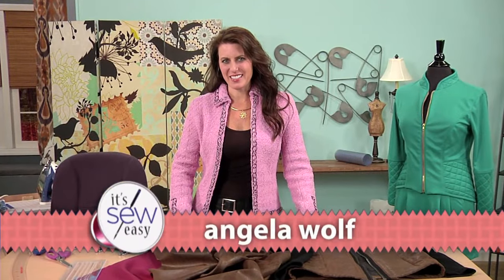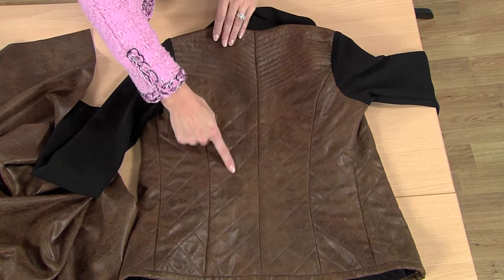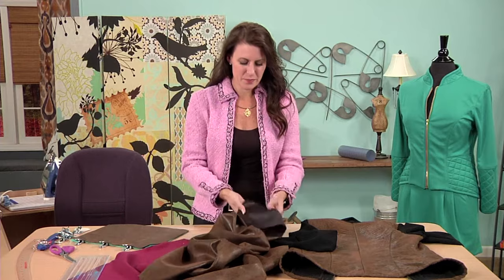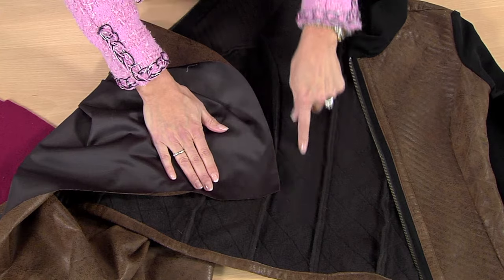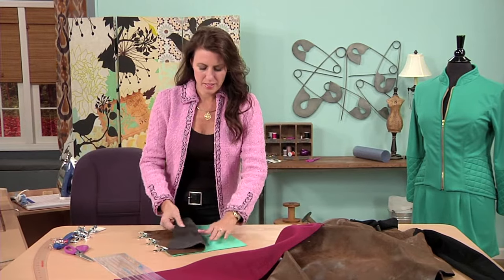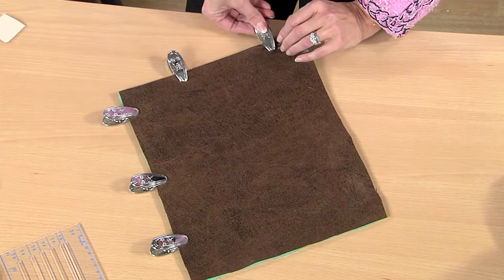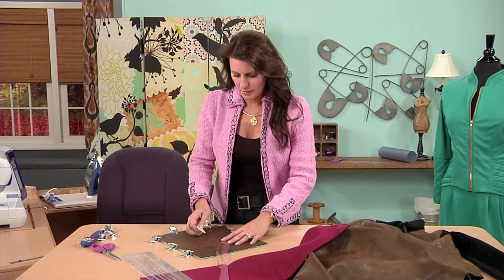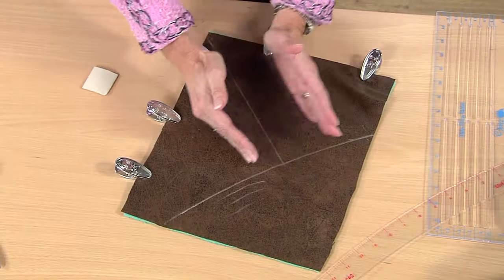Learn new techniques for quilting leather and fleece on It’s Sew Easy with Angela Wolf (702-3)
Angela Wolf shares tips and techniques for quilting leather and fleece for warmth and style. She uses a Brother International Corporations’ sewing machine to stitch her project. Learn more traditional quilting principles on It’s Sew Easy.
You can find more information about the sewing machines used on It’s Sew Easy